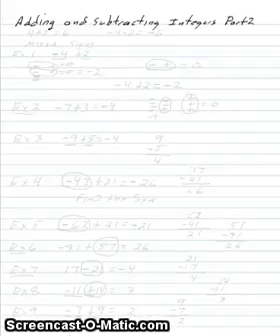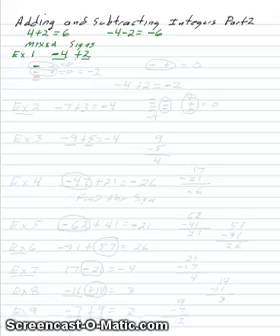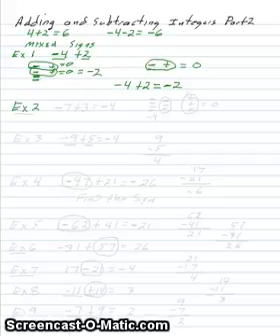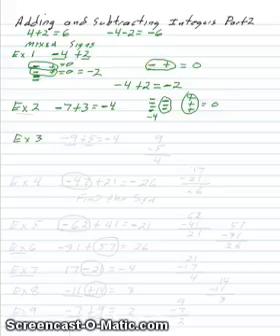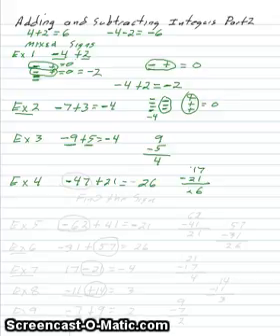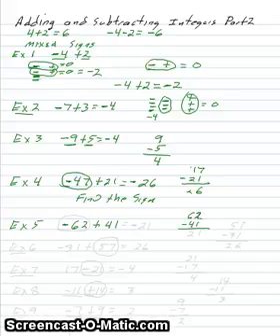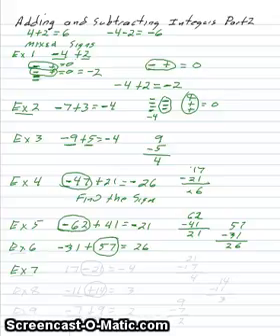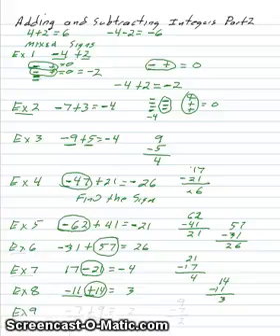add subtract integers part 2